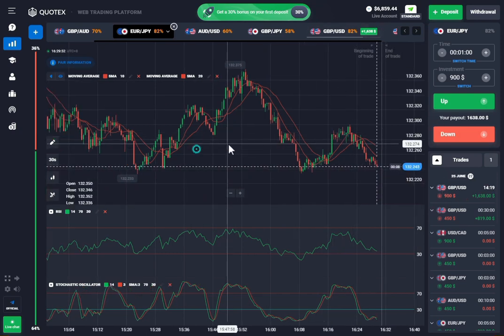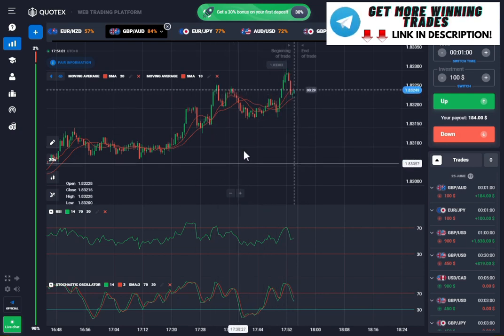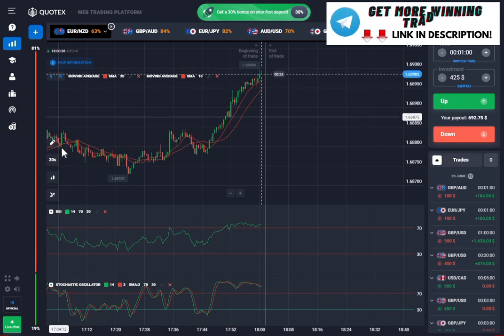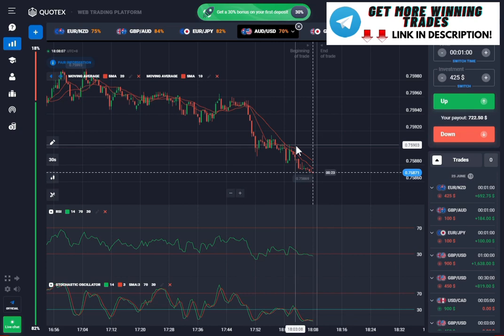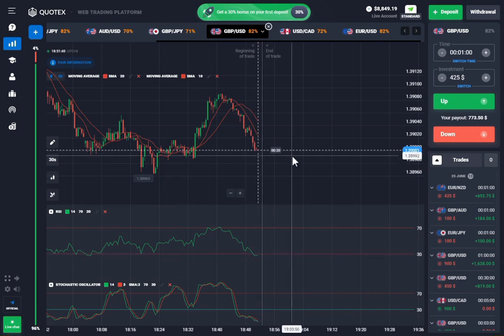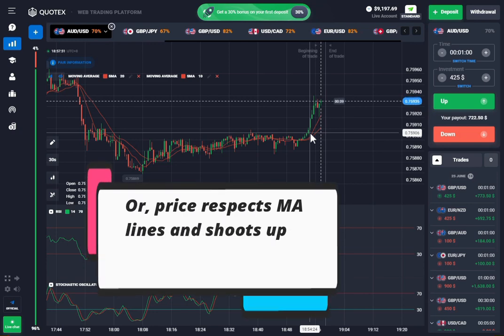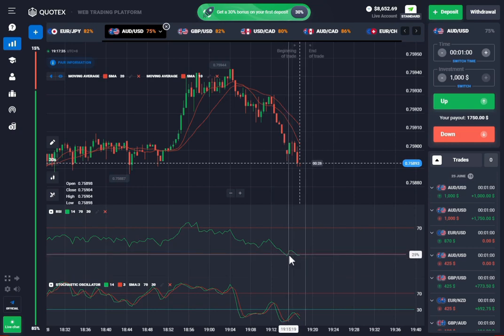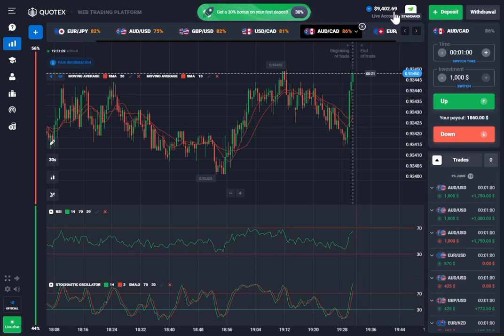🏆 Best 1 Minute Binary Options Strategy 🏅 How to GET HIGHEST Win Rate? 😱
🏆 Best Brokers for Binary Options: 🏆

 💙 Telegram Contact 💙 : @sentineltrading

Time Code:
0:00 The Viral 1 min Strategy
1:00 Getting Ready to apply Strategy
2:00 How the strategy Works
2:31 Weakness #1
3:40 Weakness #2
4:40 My Solution/Modification
5:28 Default Trade Setup #1
7:32 WARNING Tips #1
8:40 Potential Setup #1
14:19 Potential Setup #2 (avoided) & Bad 'L' Structure
16:20 Good Setup Example
17:20 Beginner Advise #1
19:21 Potential Setup #3
21:30 Important Reminder
22:53 Potential Setup #4 (risky structure)
26:14 Last Sec Improvisation (Failed Attempted, Not IMPORTANT)
27:17 Recovered from Bad trading Decision
27:55 Potential Setup #5 (risky Structure)
29:57 Important TIPS & Summary of Session
32:30 GREED Coming IN!

⚠️Best 1 minute binary options strategy typically requires some setup before we can execute a high probability trade. In this video, I am sharing my findings on one of the most viral binary options trading strategy found on Youtube, which is the combination of Stochastic and Relative Strength Index. Please note that i am RECORDING THIS LIVE while i started my day trading and I will walk through my thought process before executing the trade.
Like many trading strategies video we see on Youtube, many do not share weaknesses of a particular strategy. If you are beginner, you must be aware that no strategy is FOOL PROOF. every strategy has strength and weaknesses. So, in this video, i will share the strategy's weakness, and how to overcome it!

Note: The signal group is intended to be a educational study group to learn trading. Trading Binary Options carries risk. Potential or total loss may occur and this video should not be taken as investment advice.

Appropriate credits 👆